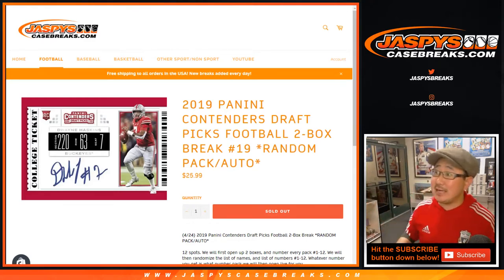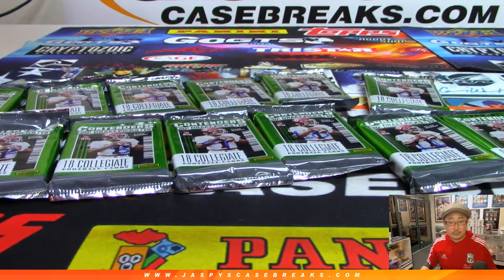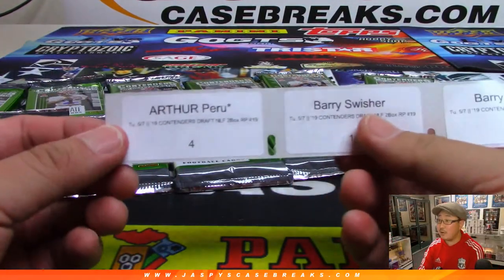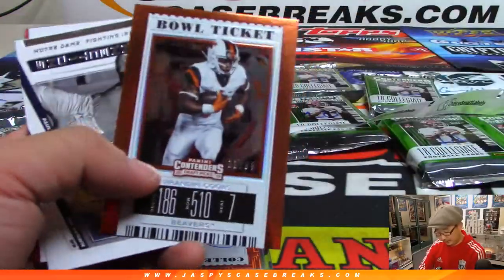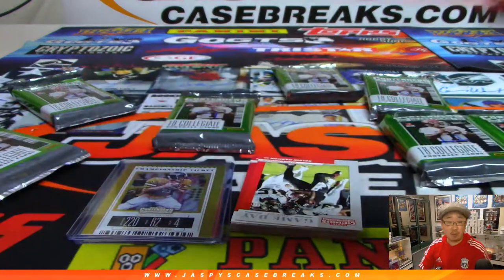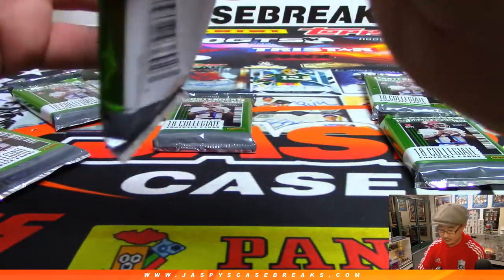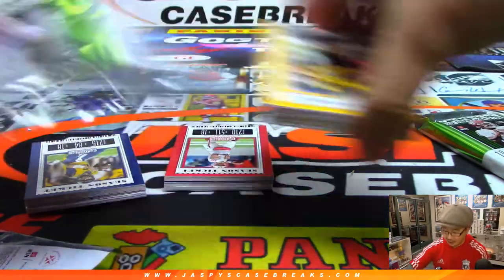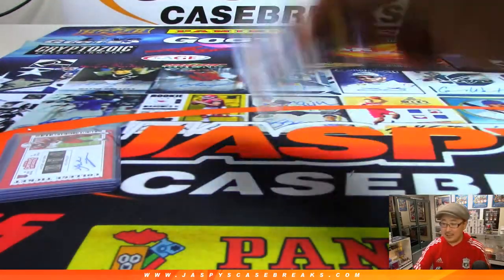Tu, 05/07/19 || 2Box RP #19 || 2019 Panini CONTENDERS DRAFT PICKS Football (NFL)